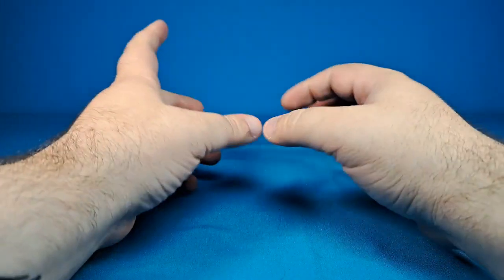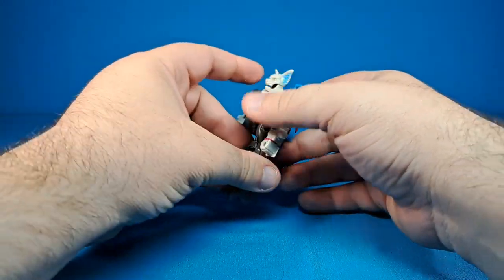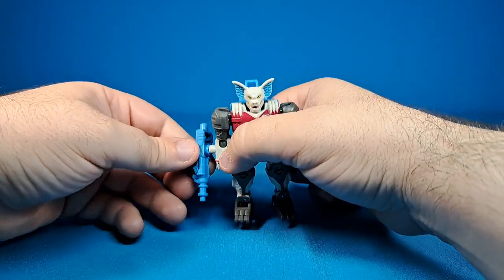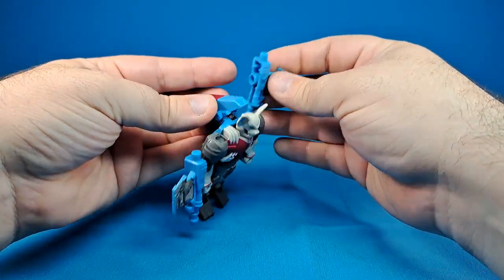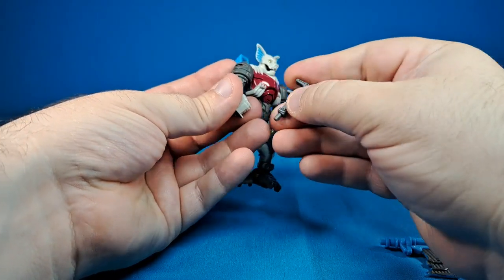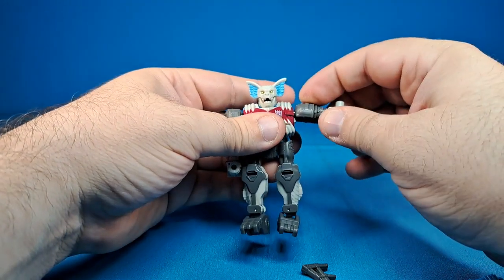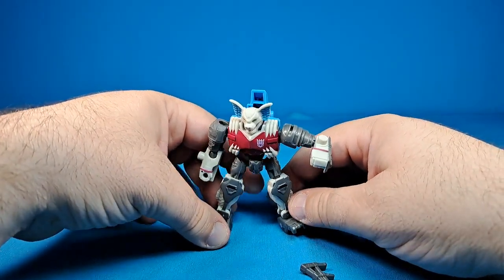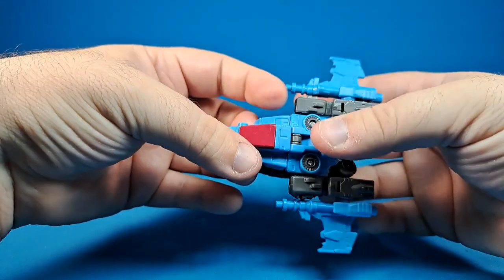Transformers Legacy Bomb Burst Review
Please don't Burst.